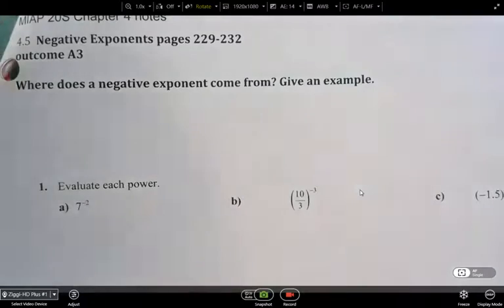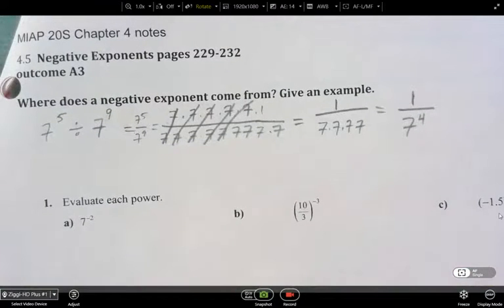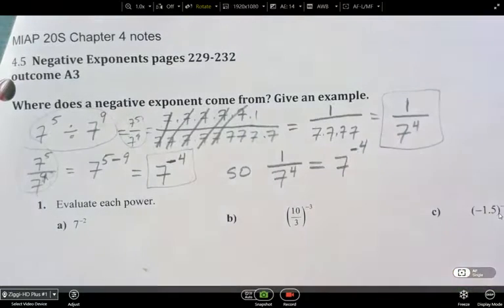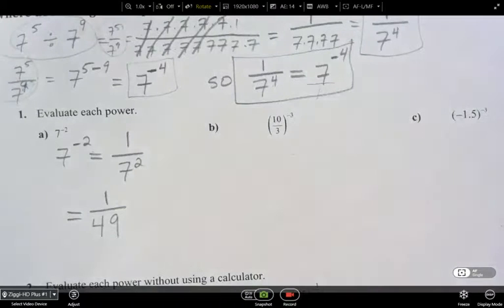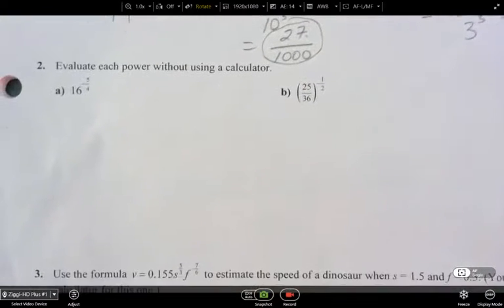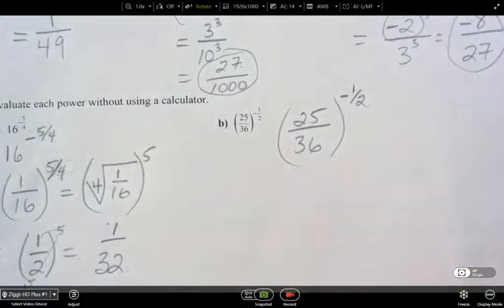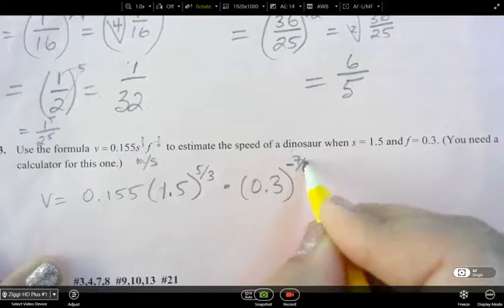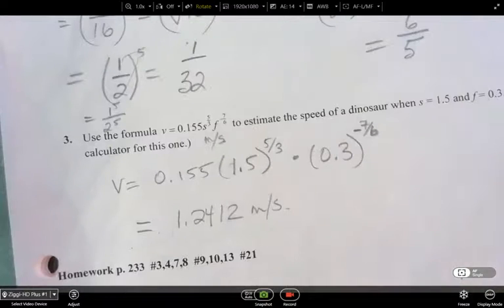MAIP 4 5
MIAP Ch 4.5 Negative Exponents
Outcome A3